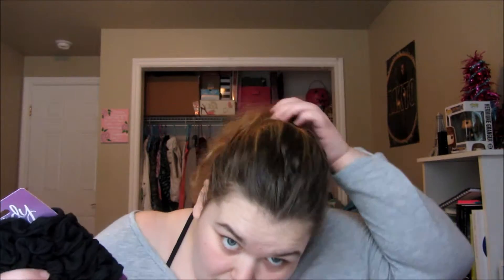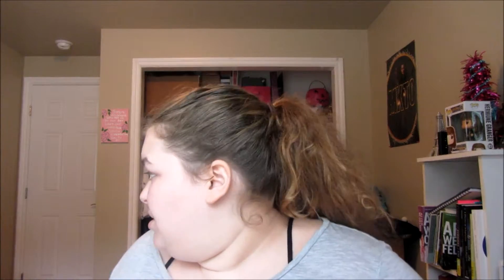2015 Beauty Favorites!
~OPEN~

Join me on ipsy and get beauty products sent to your mailbox every month for $10!

Filmed using my Canon PowerShot SX230HS!

All thoughts and opinions are my own, this video is in no way sponsored!